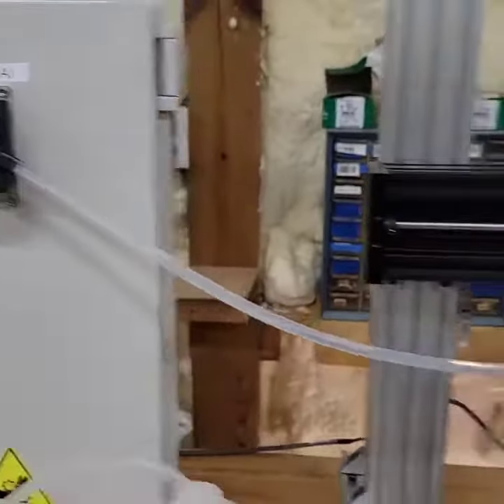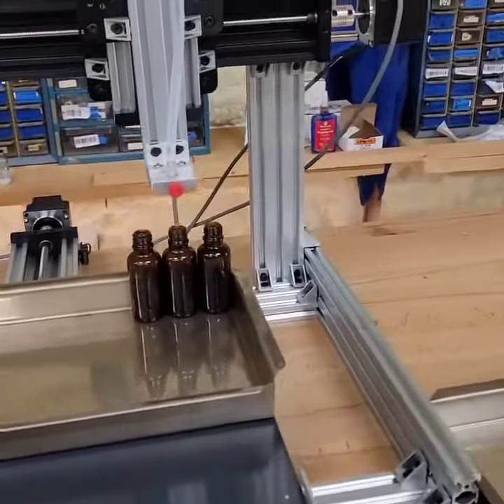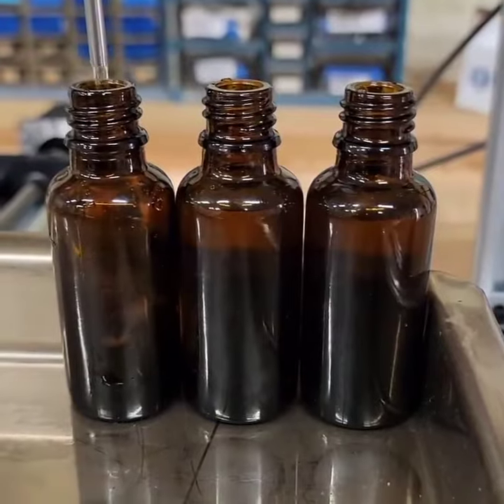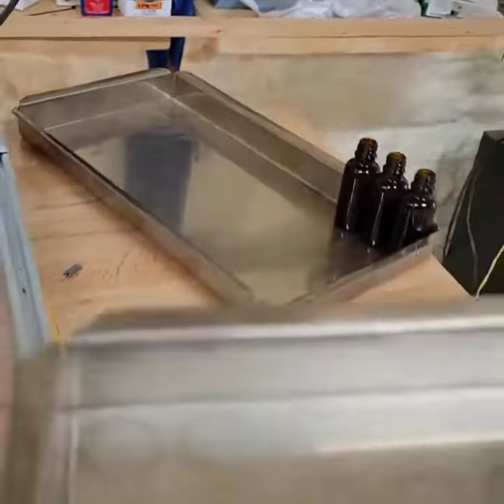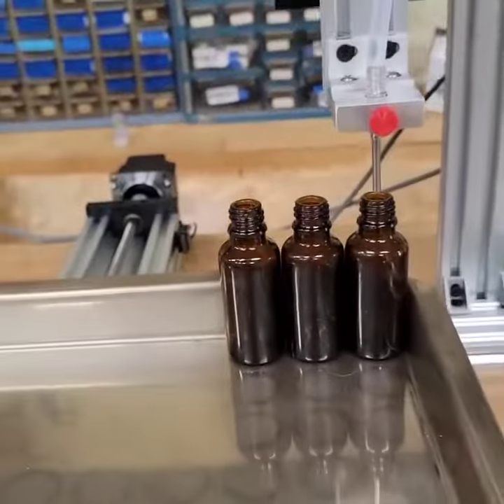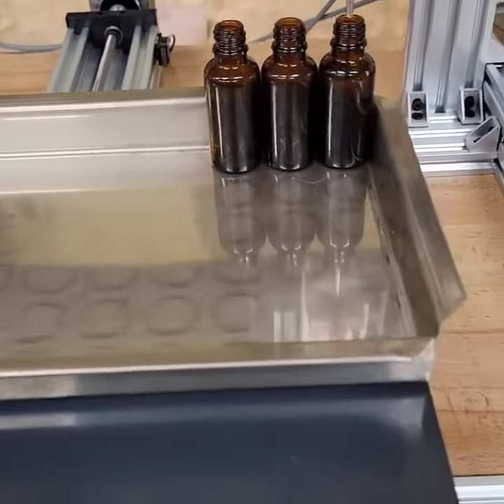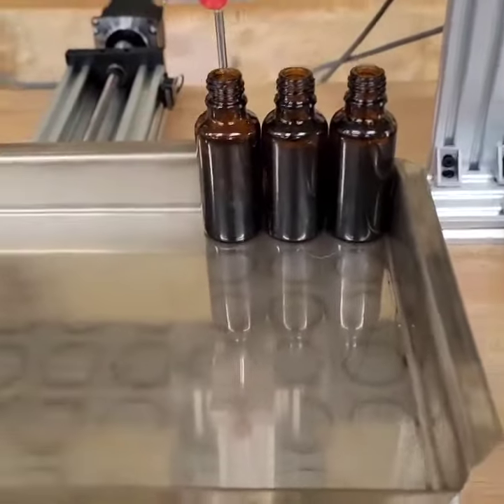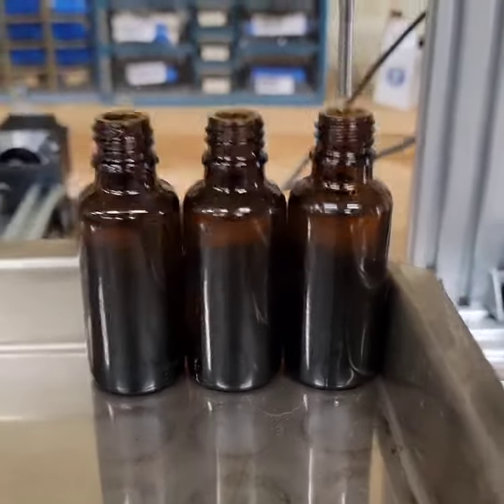Showing how the matrix bottle filler can fill any tray design in a matrix pattern.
This video is a great example that any matrix pattern tray will work with the matrix